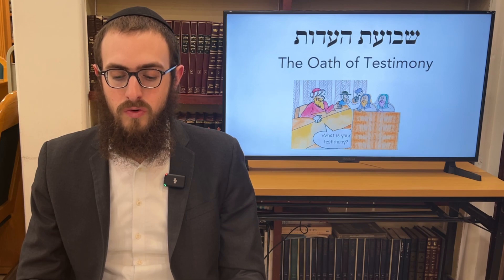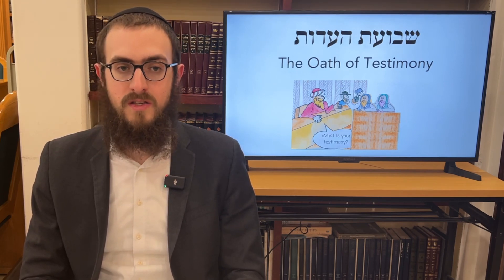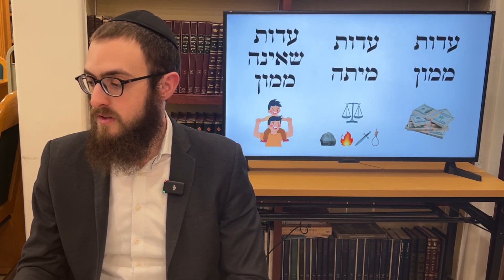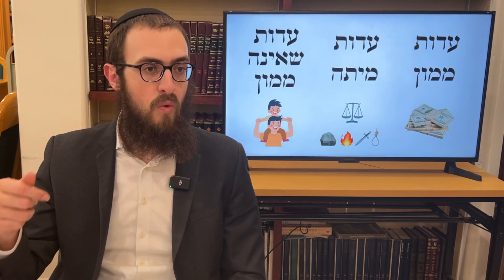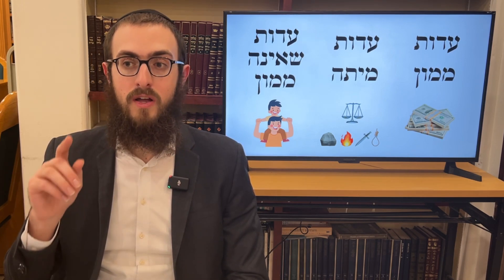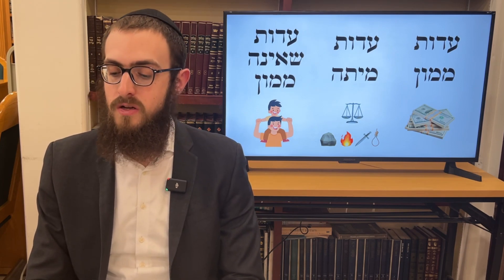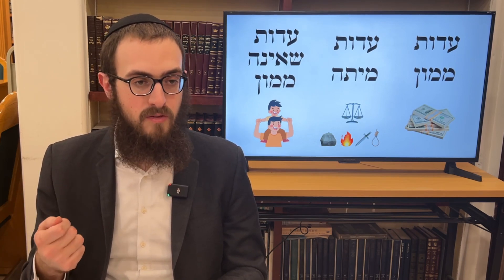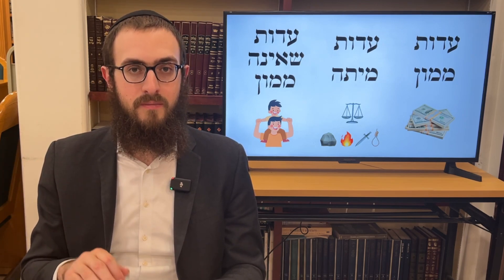Rambam Hilchos Shevuos Chapter 10 • Rabbi Yossi Lipskier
Day 322 - Will it lead to money? That’s the only important question. In the context of testimony, at least.

YOU can learn all of Jewish law. That’s right. All you have to do is study one chapter a day of the Rambam’s (Maimonides) magnum opus, known as the Mishneh Torah.

At Chabad of Sherman Oaks, Rabbi Yossi Lipskier launched a new class following the daily cycle. Join us every morning after Shacharis, or right here on YouTube!